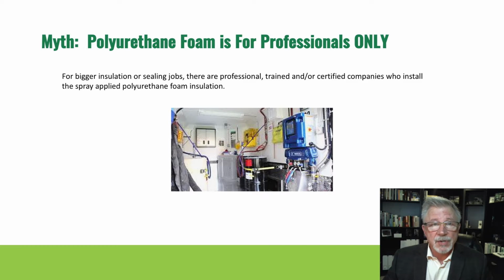Myth: Polyurethane Foam is For Professionals ONLY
Let’s listen in as I talk about who can and should be installing spray foam.

This is an excerpt from the SPF Myths lecture available on the continuing education section of my website LetsTalkPUR.  The Myths lecture is free, all you need to do to access any of the lectures is sign-up….

Let's Talk Spray Foam!
Tom Harris PUR Consulting will give you access to more than 40 years experience turning PUR challenges into successful construction solutions.

In this FREE full length course, take a deep dive into the myths associated with Spray Applied Polyurethane Foam and Polyurethane Foam with expert and educator Tom Harris.